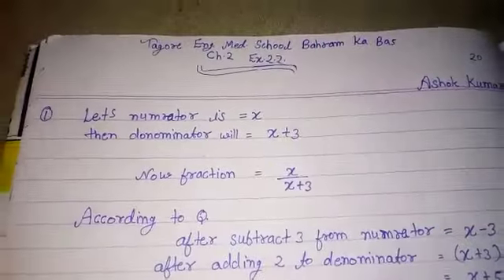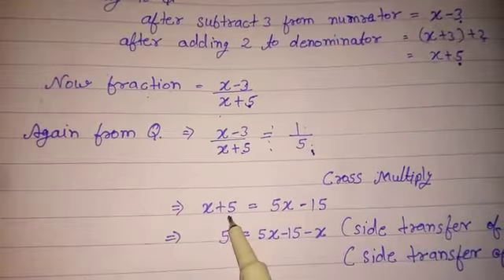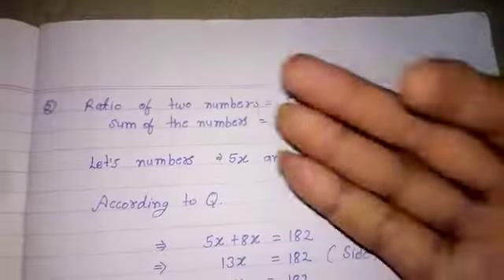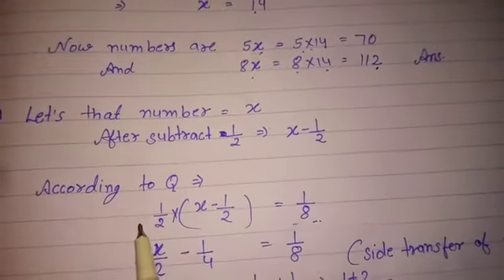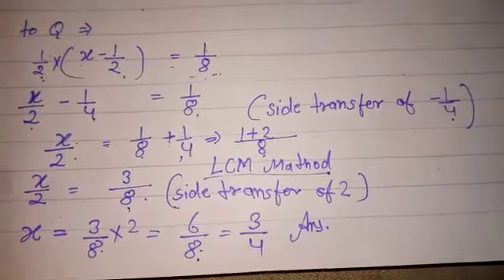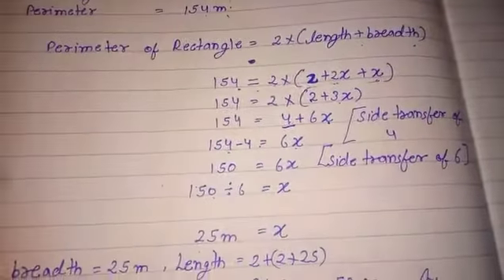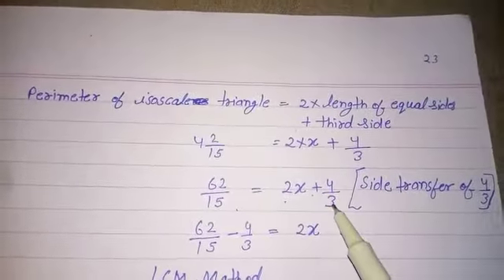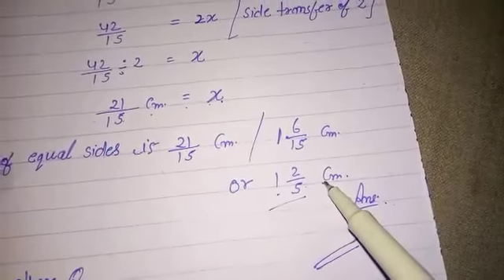Class 8th Eng Med RBSE Ch-2 Ex 2.2 By Ashok Sir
For pdf of this video